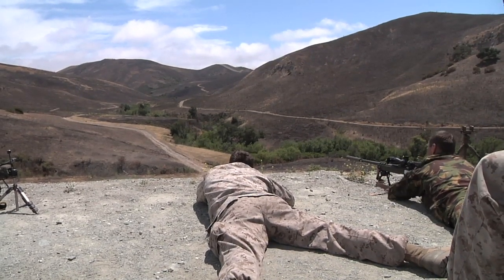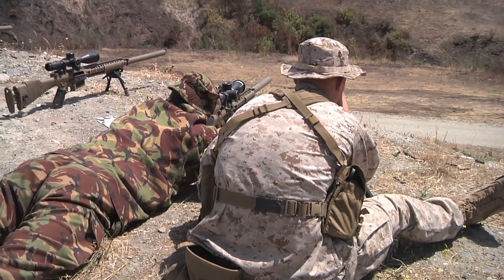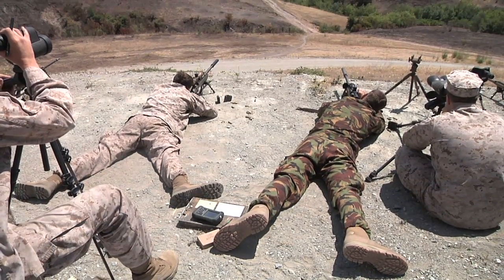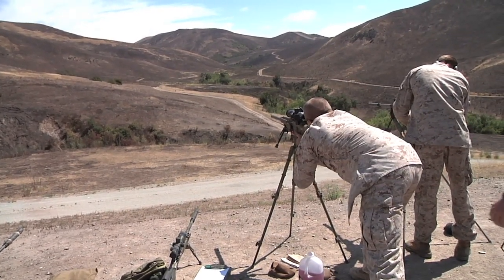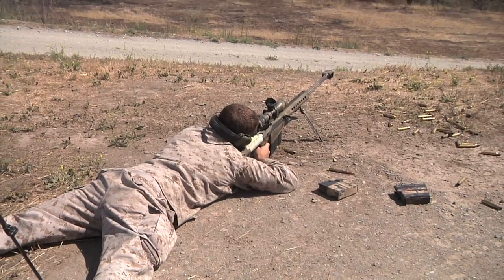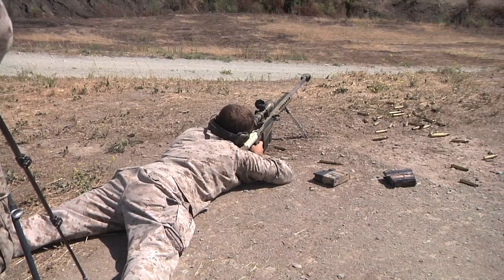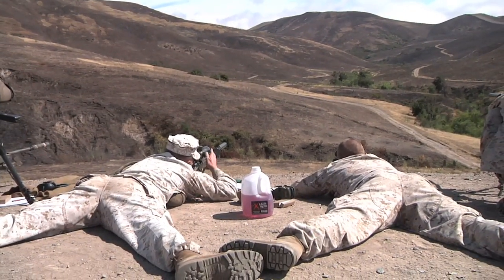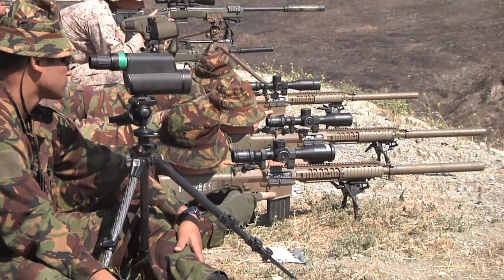Scout Snipers Shooting Alongside New Zealand, Canadian Army Snipers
Marine scout snipers serving with 1st Battalion, 1st Marine Regiment, practice their marksmanship skills with New Zealand and Canadian snipers during exercise Dawn Blitz. The exercise s designed to give the Marines an opportunity to work with allied forces. Available in High Definition.